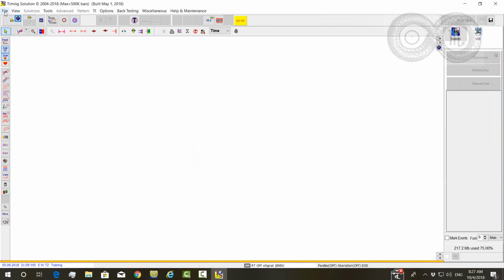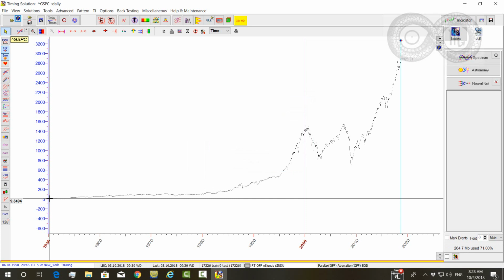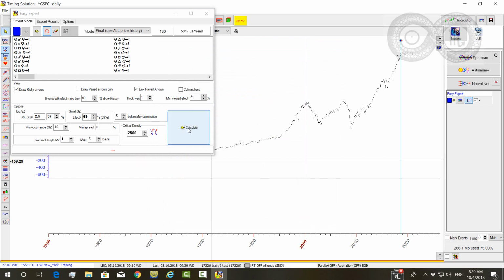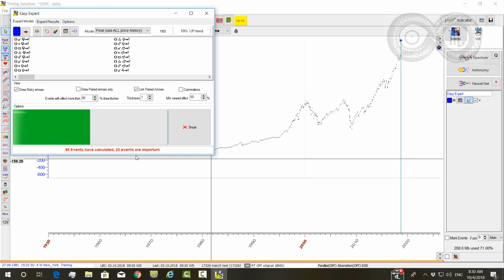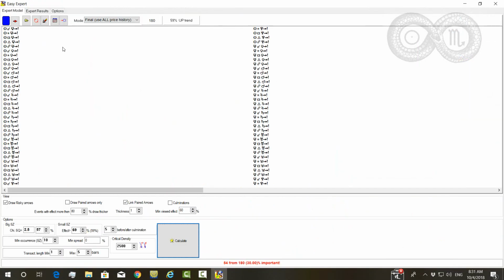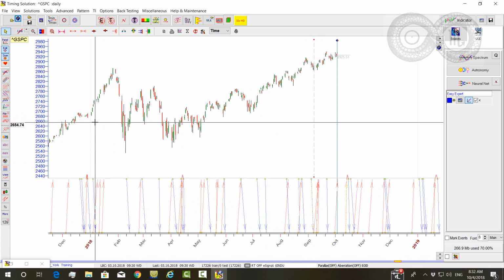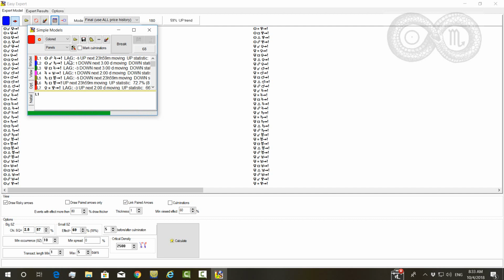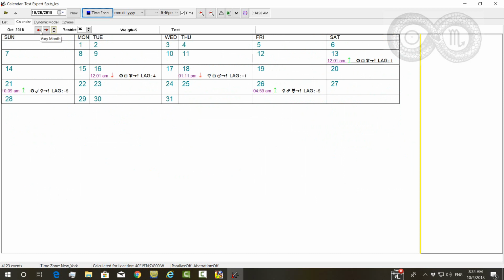Easy Expert Tool in Timing Solution Terra Incognita version.